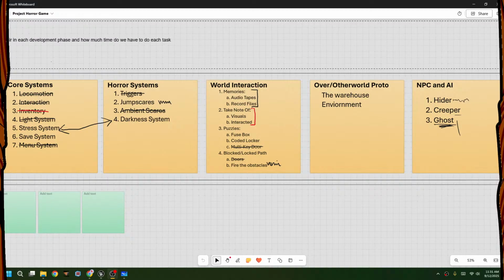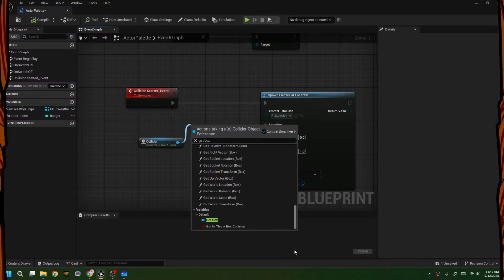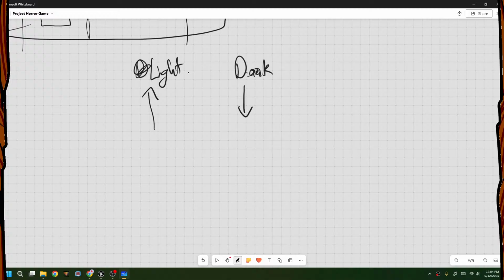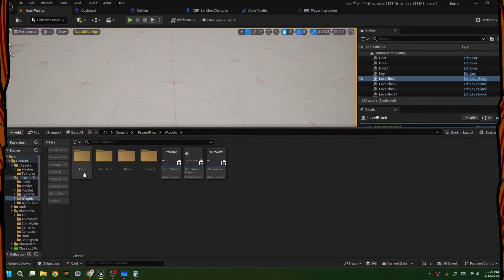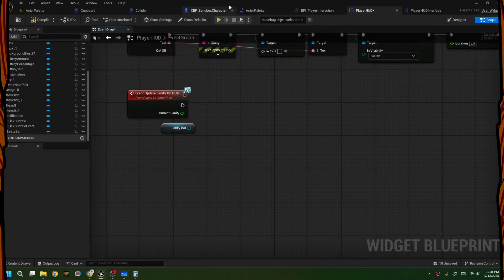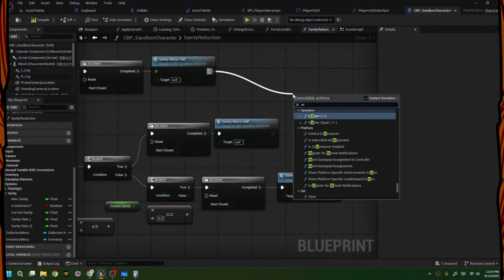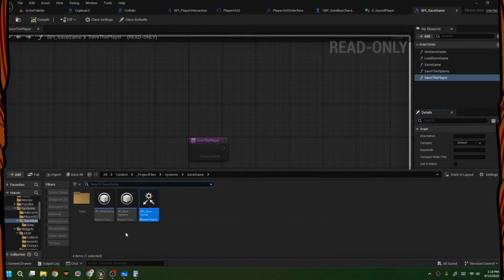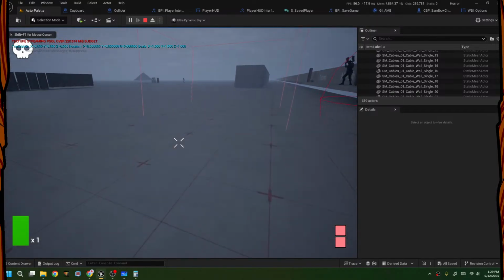EP016 | Horror Game – Prototyping Sanity System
👻 Live Game Dev Series - Project Setup and Prototyping Core Mechanics.
From basic player movement to setting up the dark atmosphere — it’s all happening live and unfiltered.

🎮 In this episode (EP16), We will setup the sanity system to make the character affect with the influence of the world.

💡 Technologies Used:
- Unreal Engine 5.5
- Blender
- Blueprint
- C++ (light scripting, blueprint interactable)

🛠️ Series Goals:
- Build a full, playable horror experience
- Cover AI, core systems, stealth, puzzles, and more
- From building to polishing and publishing the game

👋 Want to ask questions live? Catch the next stream
📅 Stream Schedule: [Mon - Sat] [9:30 am UTC]